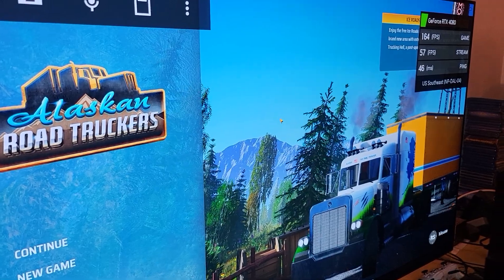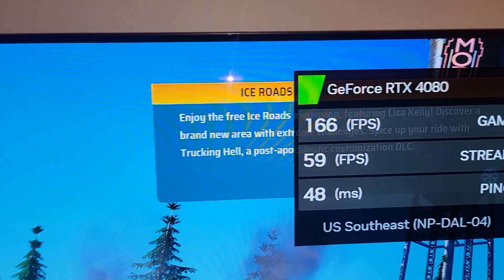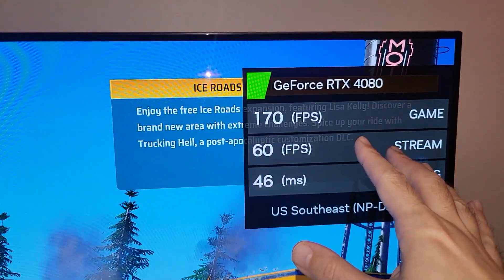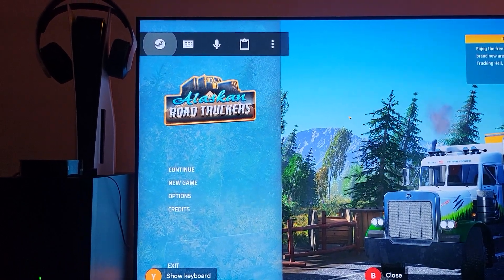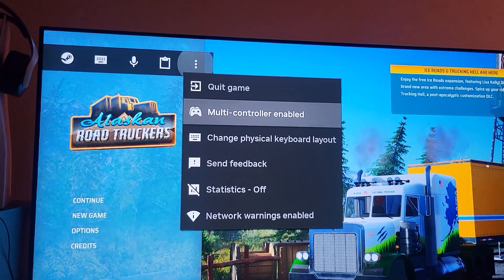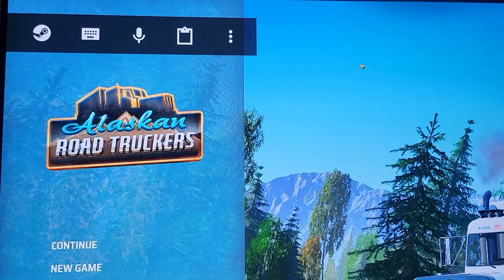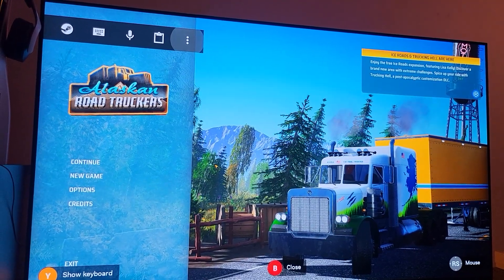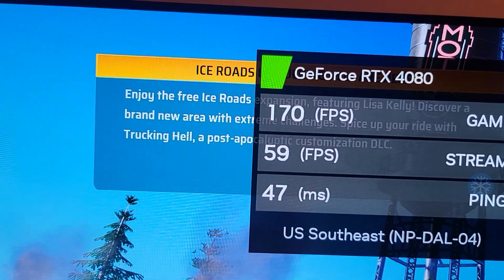GeForce Now & Useful Tips while using Nvidia Shield Pro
A quick video for those of you , who are thinking about using a Nvidia Shield Pro for your GeForce Now Ultimate Membership RTX 4080 24GB Tier , Here are some useful tips  .